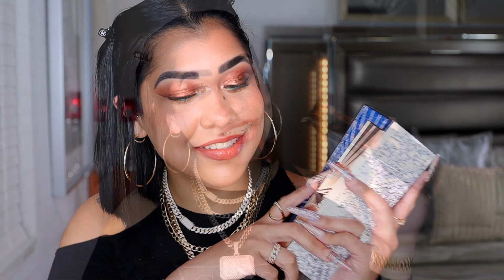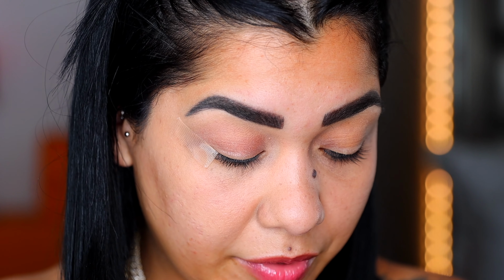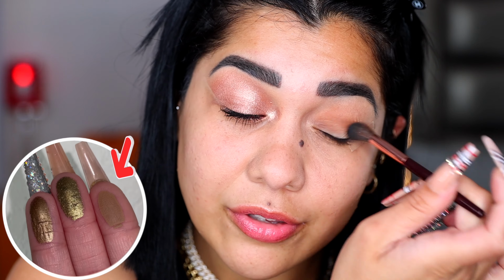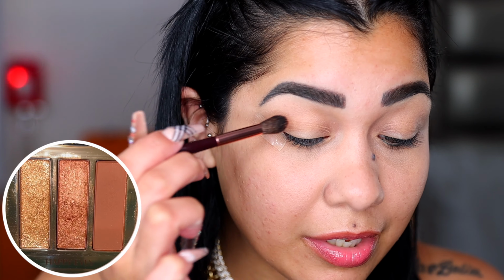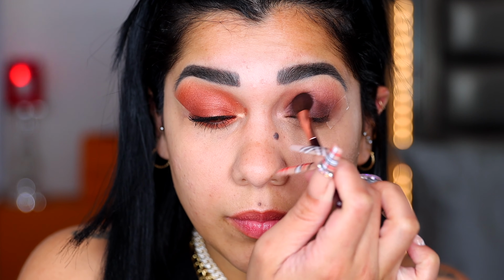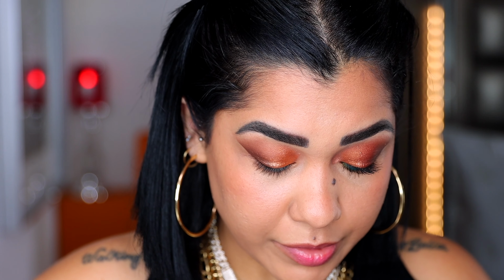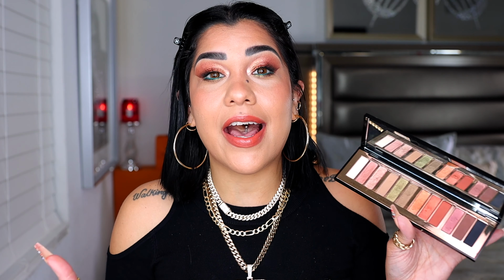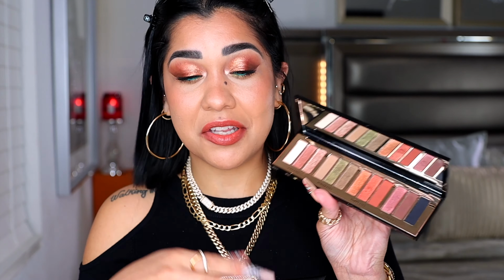NEW! CHARLOTTE TILBURY | HOLIDAY 2021, INSTANT EYE PALETTE SMOKEY EYES ARE FOREVER! NO BS!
I HOPE YOU ENJOY THE VIDEO, YOU ARE GONNA SEE THE BEST CHARLOTTE TILBURY VIDEO HERE, IM ALWAYS BRINGING YOU THE BEST OF ME EVERY TIME I STEP IN FRONT OF THE LENSE!

•NEW! Instant Eye Palette (Smokey Eyes Are Forever )

MY SHADES: FOR REFERENCE (;
•Huda Beauty Stick Foundation (Toasted Coconut 240N)

GET TO KNOW ME:
Colombian🇨🇴 Venezuelan🇻🇪
@Miami, FL 🌞

I do this for you guys!!! I really look forward to reading your comments, It will mean so much to me if you support my channel, You all encourage me everyday to keep doing what I love.

I appreciate the support
Xoxo 💋
Stay Gold💛